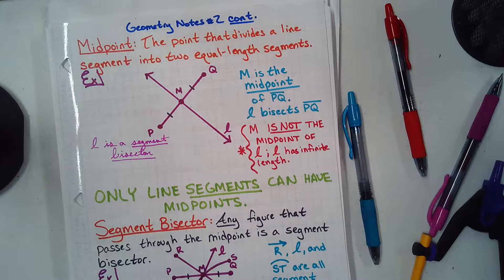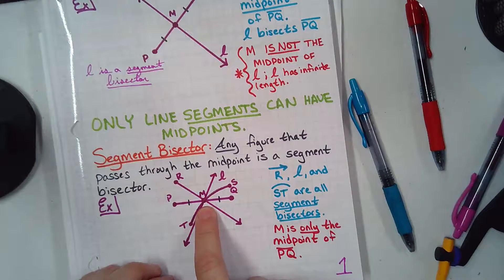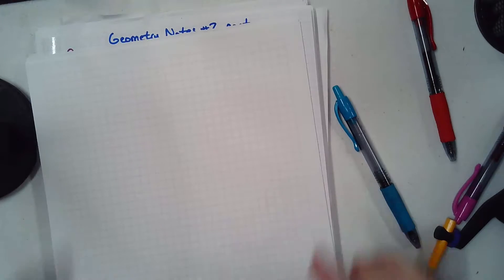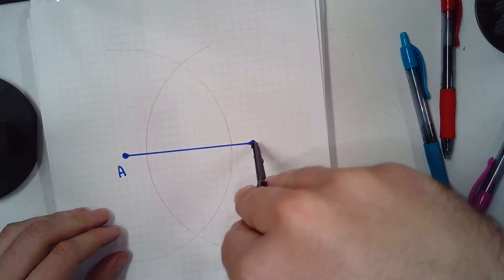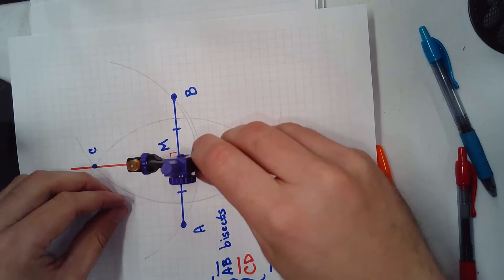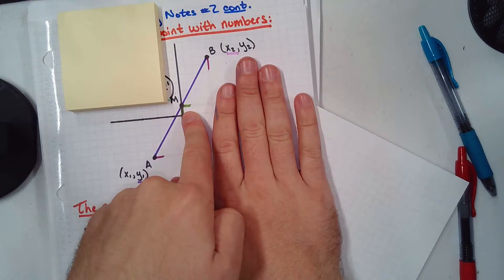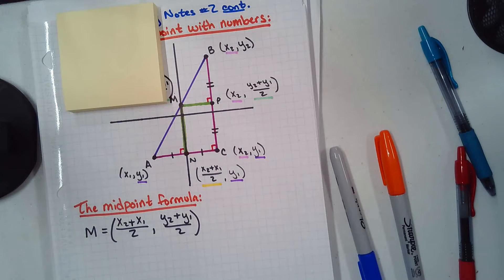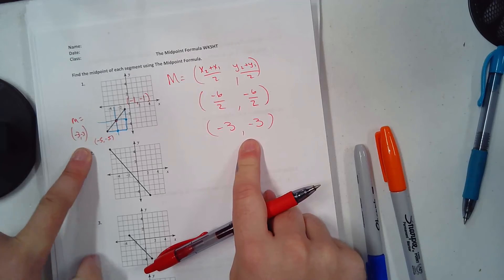Geometry Notes 2 Continued: Midpoint Formula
Where does the midpoint formula come from?  We construct perpendicular bisectors, and regular bisectors.